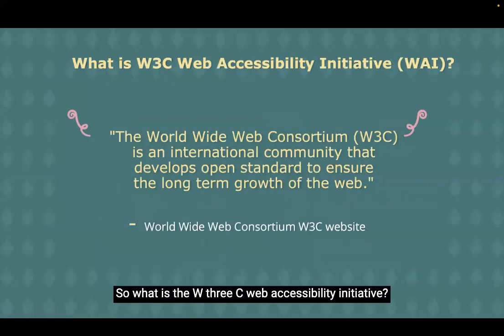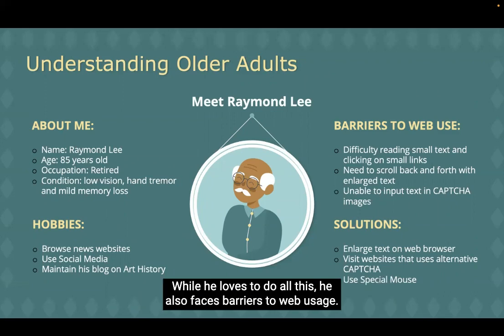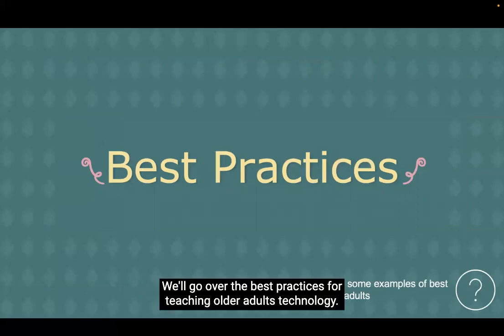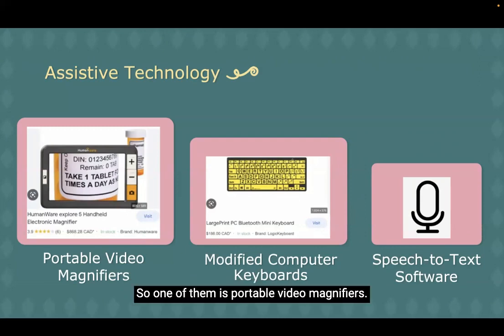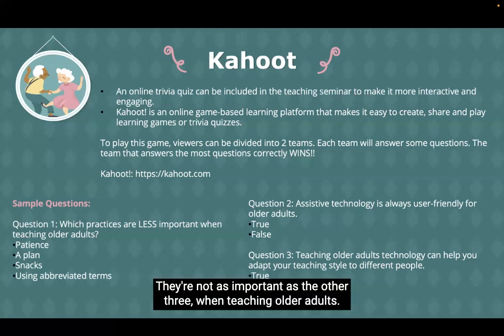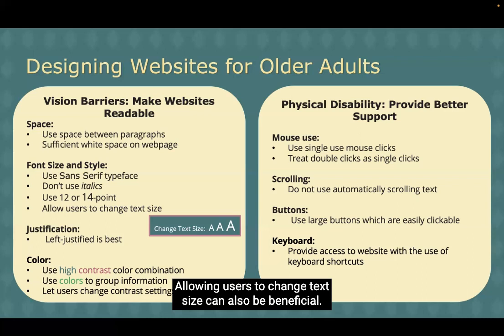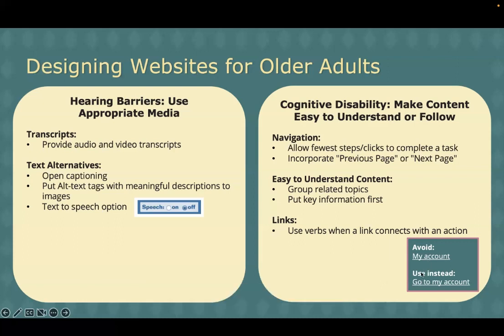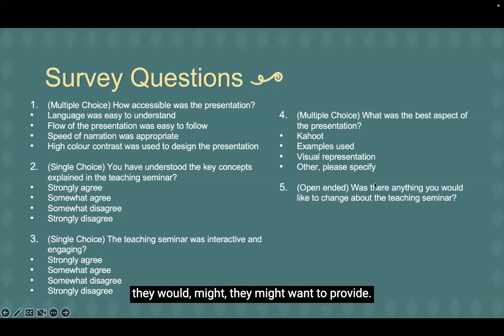Older Adults Web Usage & Accessibility - The W3C WAI Age Project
This video was produced for a learning and instruction course at the University of Ottawa's School of Information Studies. It is shared as an open education resource to be (re)used to teach viewers about the web accessibility needs of the older generation. It aims to teach viewers about the web accessibility needs of the older generation by briefly outlining their needs and the challenges they face when using the web. The video identifies best practices to address these needs and create more accessible and user-friendly products for them. Its objective is to raise awareness and provide a starting point for creating websites and guiding principles for teaching web usage to older adults. The video is based on the W3C WAI-Age Project, which recognizes that designing products for older people is similar to designing for people with disabilities.

The learning objectives of this video include gaining an understanding of the unique web accessibility needs of older adults, recognizing the significance of the W3C WAI-Age Project, and learning about the guiding principles for designing accessible and user-friendly web applications, products, and services for the older generation.

The video was produced using Microsoft PowerPoint, Slidesgo and Zoom.

Access to the PowerPoint presentation and references used to create this video are available at:

Massie, Karinne, & Sood, Swati. (2023, March 20). Older Adults Web Use and Accessibility - The W3C WAI Age Project. Zenodo.